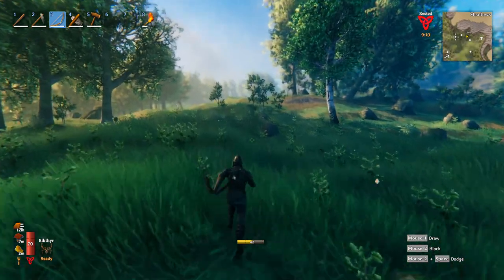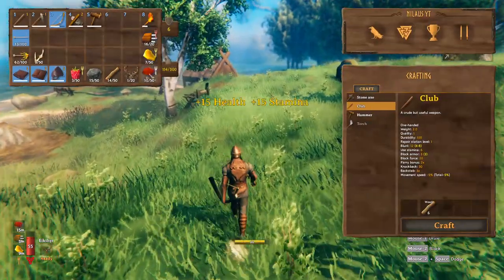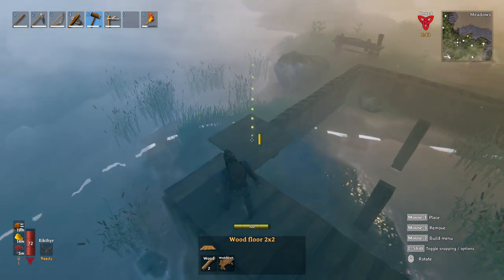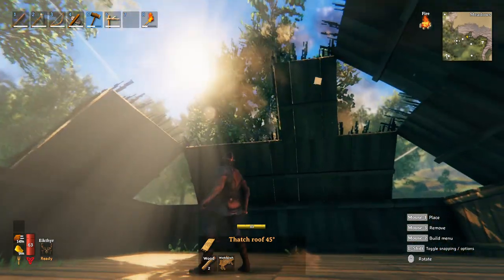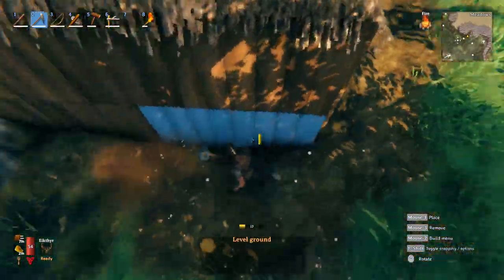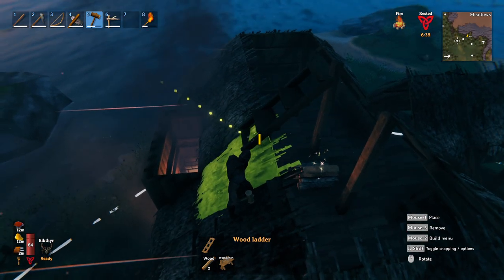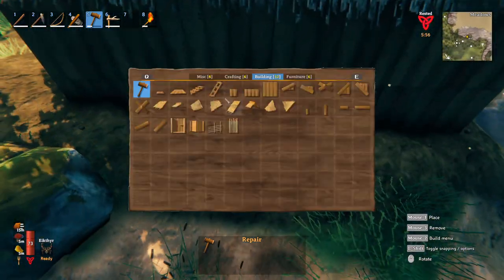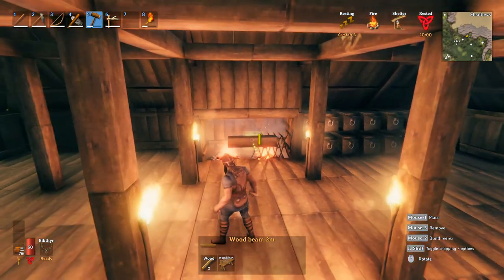Slaying Eikthyr & a New House | #3 | Valheim: Hearth & Home Lets Play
VALHEIM: HEARTH & HOME

SCHEDULE:
Tuesday, Thursday and Saturday 16:00 CEST

RESOURCES:
Seed: kW3u2FkFSi